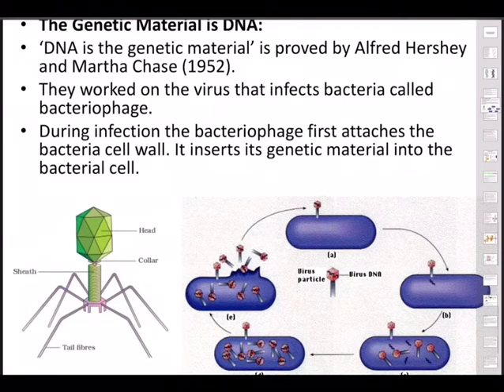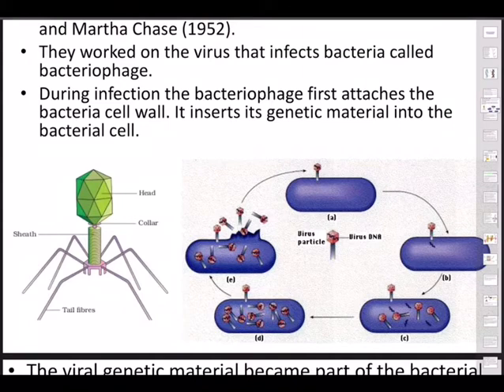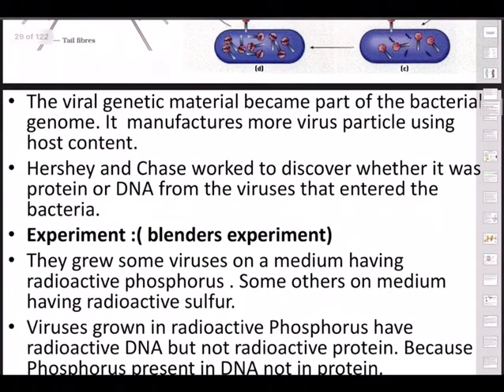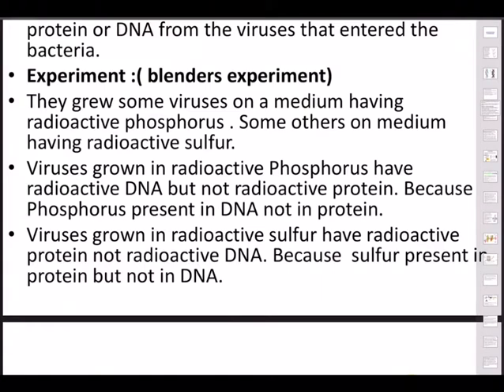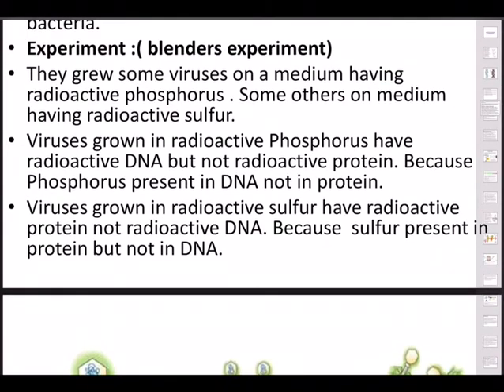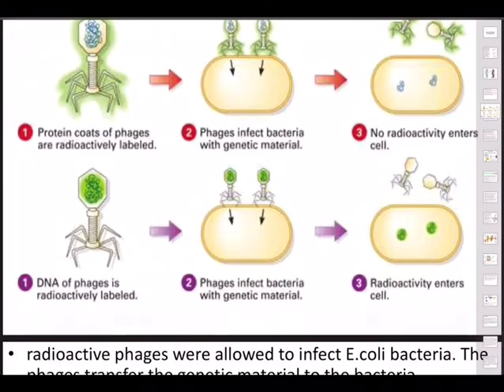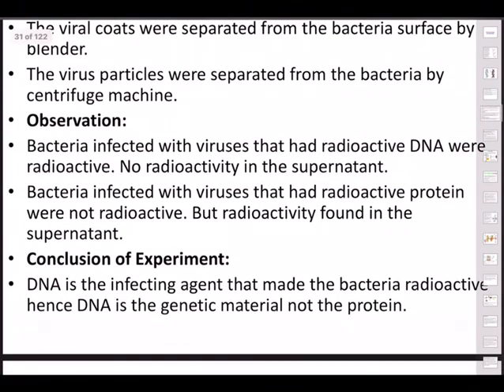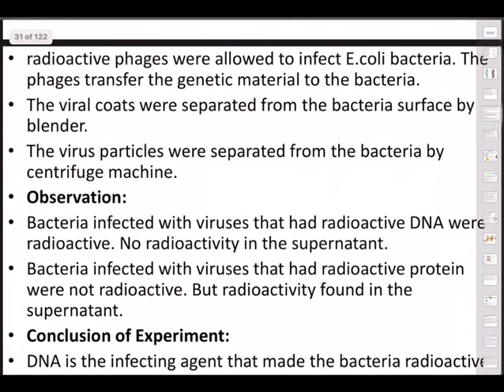Class 12th Biology Molecular inheritance